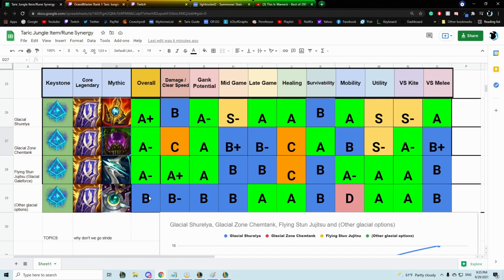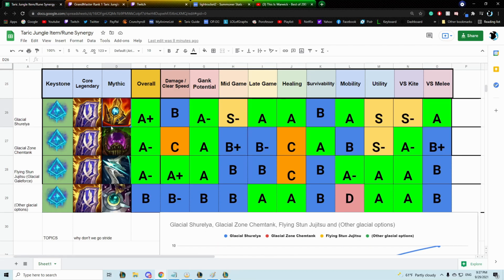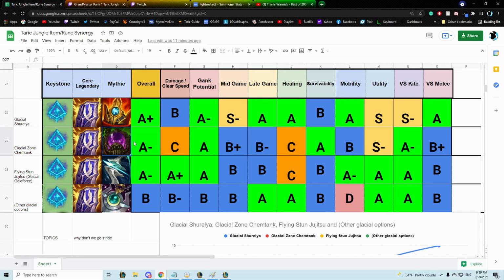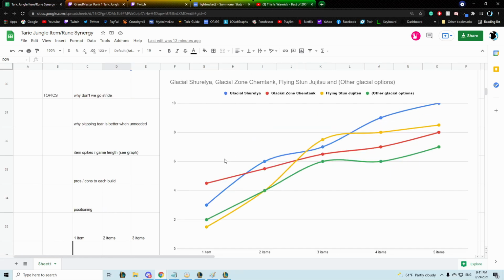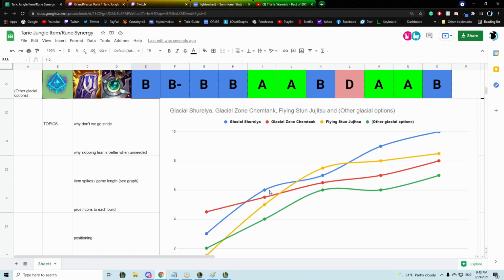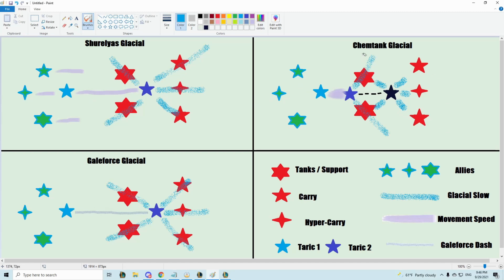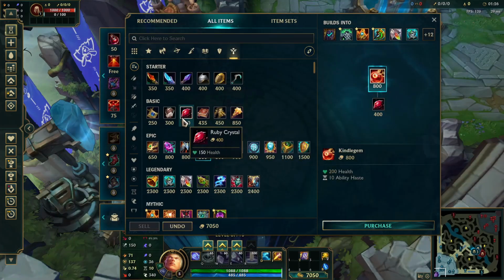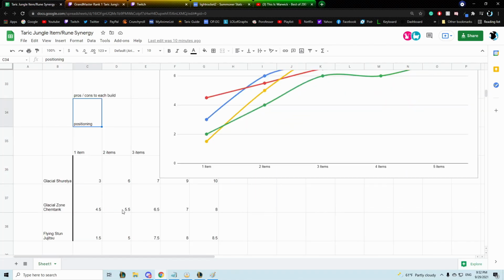Glacial Taric Build Breakdown w/ Explanation and Guide